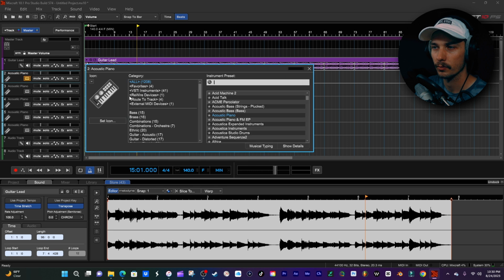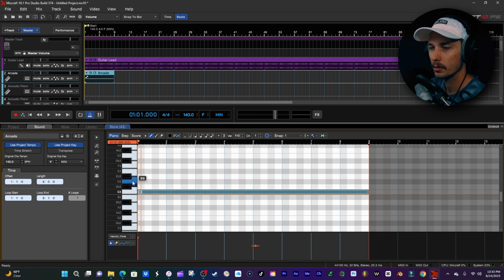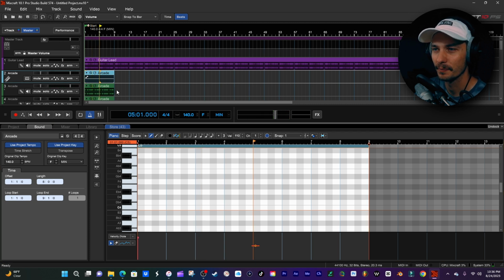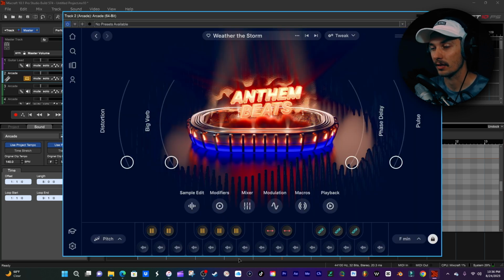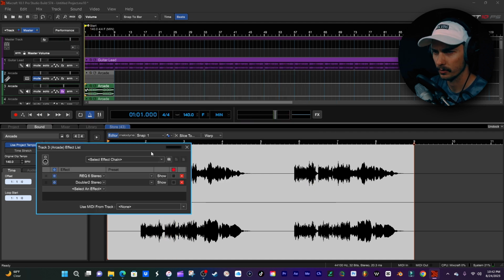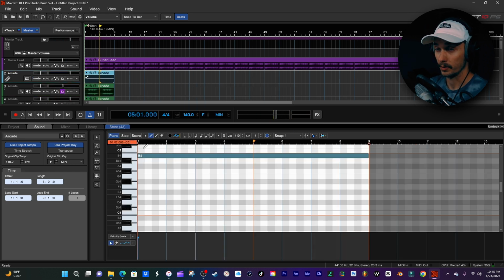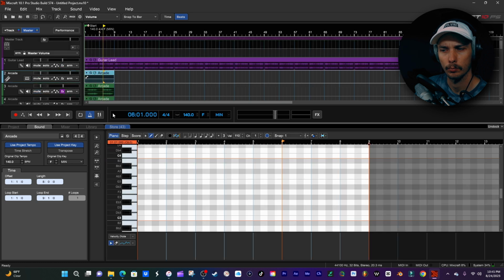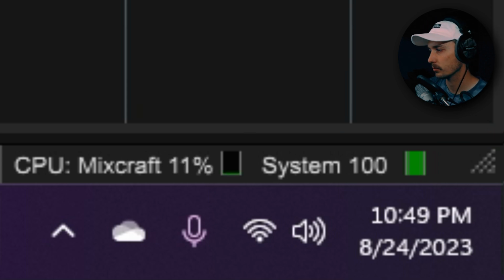Mixcraft Pro Studio 10 + Arcade | Beat Production (PART ONE)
Edited By: @TaylorKromOFFICIAL